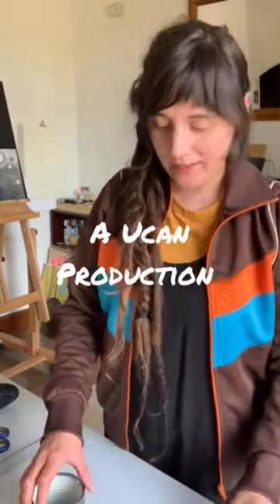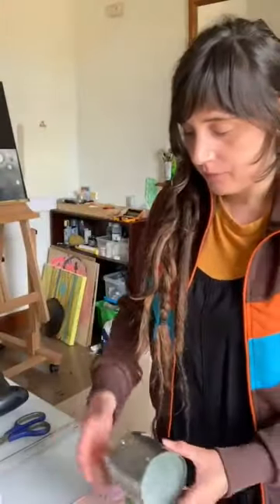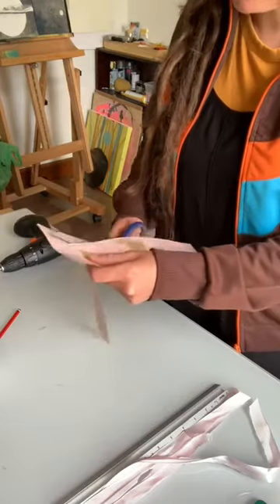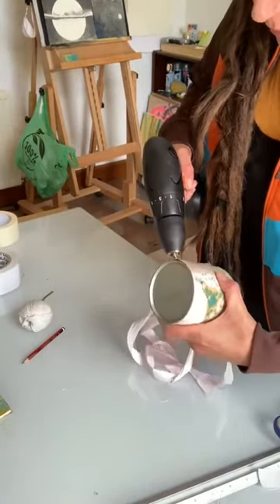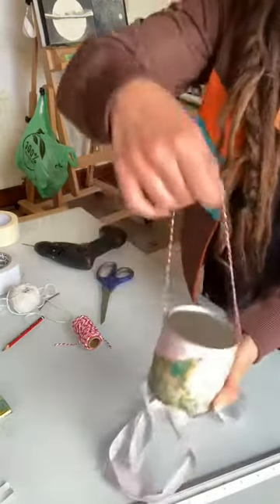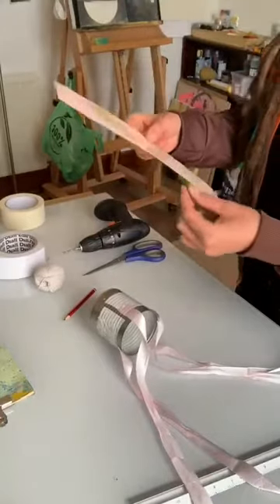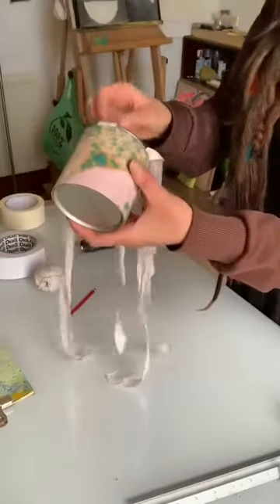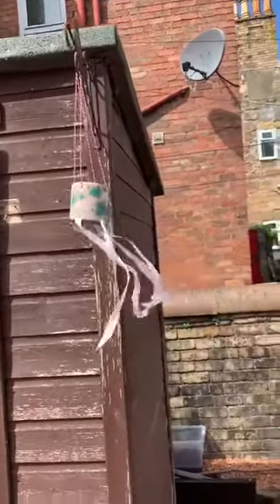Homemade Garden Decoration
Craft with Ainsley